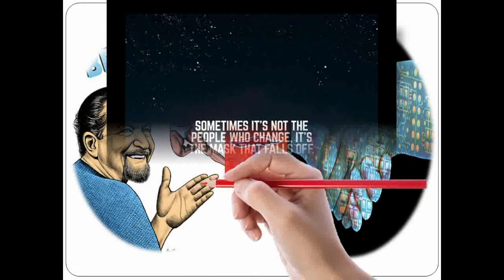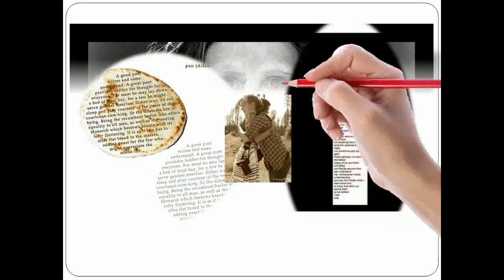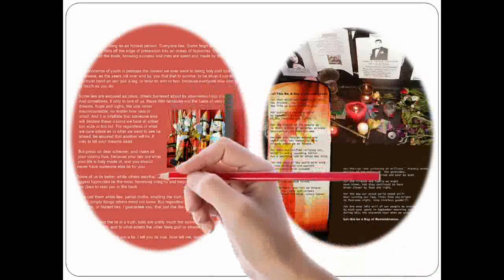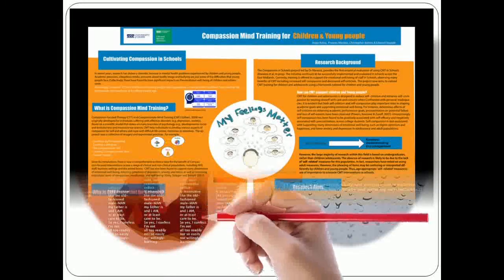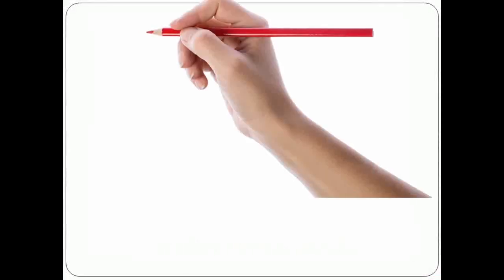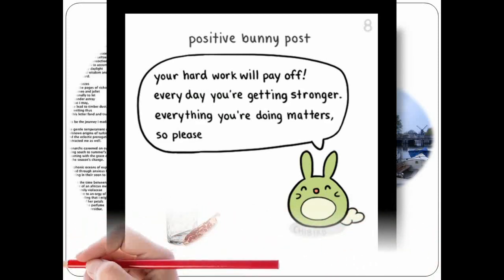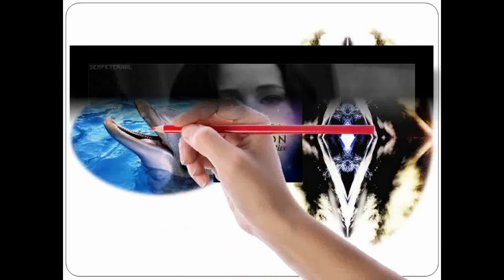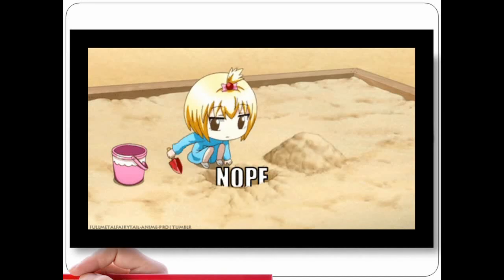University of Northwest Sample Lecture Whats is Positive Psychology - 23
This course includes the courses of the semester that bears the name and the module of that semester.

To complete our entire Faculty of Psychology, a total of 8 semesters, normally 4 years, ends in 2,5 years if you prove your certificate or success, if you offer an exemption, if there are common courses in the school you have completed before and if you provide a course exemption based on the transcript, or if your Counselor Teacher exempts you from some courses.

There are 8 semesters in total.

To finish each semester, you must pass the 5 modules of that semester, each containing the course groups.

You must be at least 18 years old and have completed a high school equivalent. These documents will be requested from you during registration.

Our Faculty of Psychology gives these courses under the Philosophy Group Science Presidency, through the University of Northwest Teaching Infrastructure and Student Affairs Presidency.

The diploma you will receive when you complete this course, modules and semesters is given by Colombo Arhivers University under the aforementioned Philosophy Group Science Department, under the Department of Psychology, University of Northwest Turkey and Georgia Teaching Infrastructure and Student Affairs Presidency.

This course consists of semester courses and modules at the University's Faculty of Psychology. By enrolling in this course, you will have learned the basics of psychology and you will have come a long way in the Faculty of Psychology.

At the end of each module you will receive a final module certificate and a completion semester transcript.

At the end of this course, you will have completed the Udemy certification just as you completed the first module of the first semester. You will have come a long way to get a degree in psychology. Your diploma will be given from Turkey by transfer to the central campus as Colombo Arhivers University Turkey - Georgia Affiliate under the Philosophy Group Science Department, Department of Psychology, with the infrastructure of the University of Northwest Turkey and Georgia Teaching Infrastructure and Student Affairs Presidency.

This course includes video lessons and mix slides, reading sections, homework and student guidance. The points you get from this course will be the basis for completing your faculty as course credits.

After completing other modules and semesters, the University's Department of Psychology will award you a diploma.

These diploma courses consist of the 8th semester. Each semester consists of 5 modules. At the end of 8 semesters, you will have completed all modules, courses and courses and will be entitled to a diploma.

To receive a diploma, you must complete all courses and pass a successful exam.

These courses, modules, and semesters also reserve the right to obtain a standalone Udemy certification.

This course includes the courses of the department you graduated from. It includes the training required for the title of "psychologist".

This course is a diploma, you get a "Psychology diploma" in the sum of the modules and semesters of the university and you get the title of "Psychologist".

All semesters will be completed with all modules. The University will enable you to obtain a Faculty of Psychology diploma; Until the diploma stage, your teachers will check, take grades and credit your online courses and exams on this platform. When all modules are completed and you reach the diploma stage, you will also request a diploma fee for the diploma.

The average time given to complete each module is one month. There is no time required to complete semesters by completing all modules. However, there must be at least 36 months between the first module and the graduation date.

The Udemy certificate you will receive at the end of each module shows that you have completed that module.

Your Student Advisor will begin guiding you when you start the first module.

When you start this module, the Registrar's Office will send you your "Student Certificate" and links to access other modules through your Advisor Teacher.